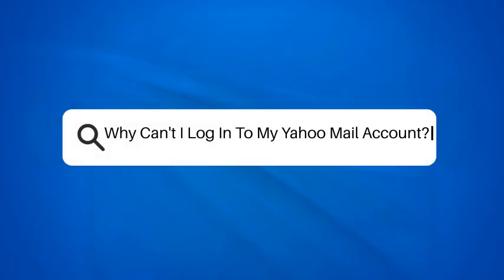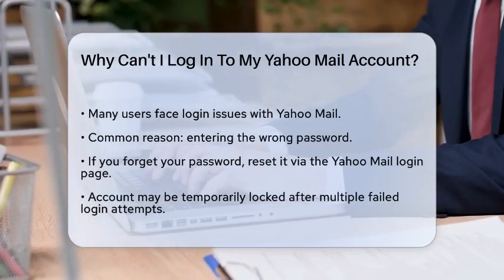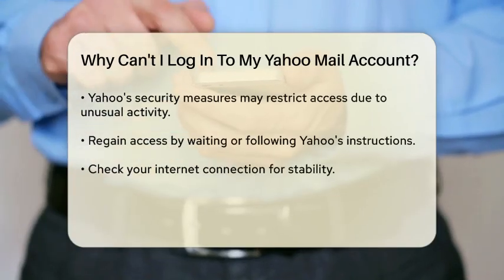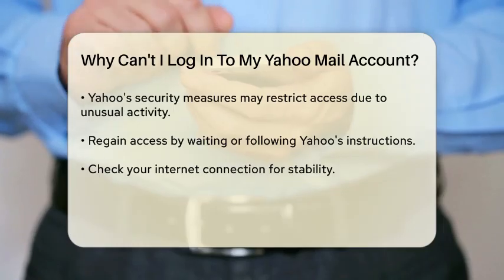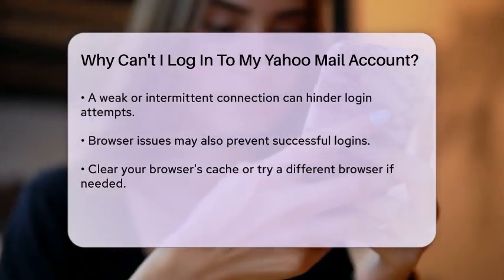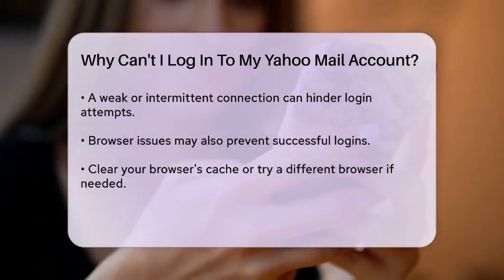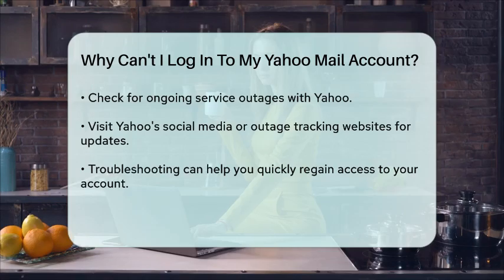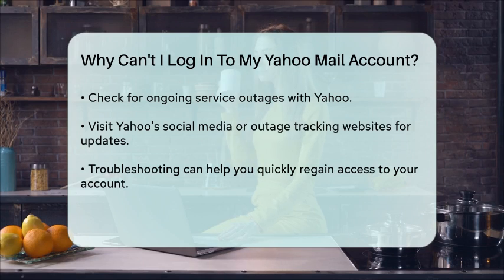Why Can't I Log In To My Yahoo Mail Account? - TheEmailToolbox.com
Why Can't I Log In To My Yahoo Mail Account? In this informative video, we address the common challenges users face when trying to access their Yahoo Mail accounts. Logging in can sometimes feel like a daunting task, especially when unexpected issues arise. We will cover various reasons that might prevent you from accessing your email, including password problems, account lockouts, and browser-related difficulties. Understanding these obstacles can save you time and frustration.

We will also provide practical solutions to help you regain access quickly. Whether it’s resetting your password or troubleshooting your internet connection, our step-by-step guidance will ensure you can get back to your important emails without hassle. Additionally, we'll touch on how to check for service outages that may impact your login attempts.

If you’ve ever felt stuck while trying to log into Yahoo Mail, this video is for you. Join us as we break down these common issues and offer straightforward solutions.